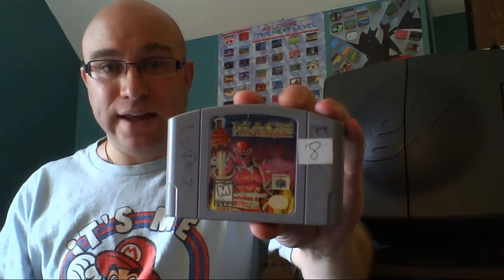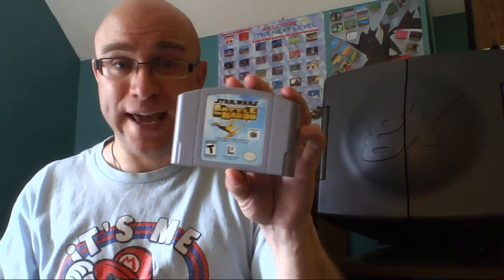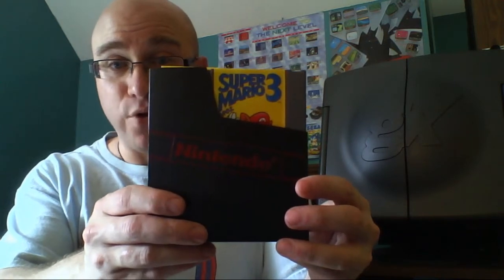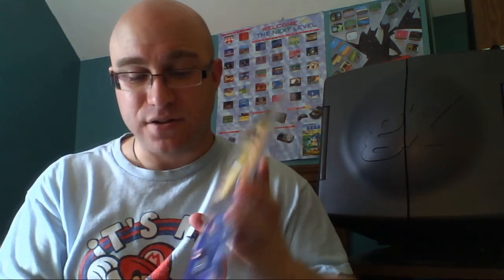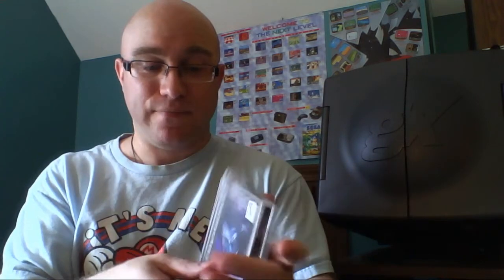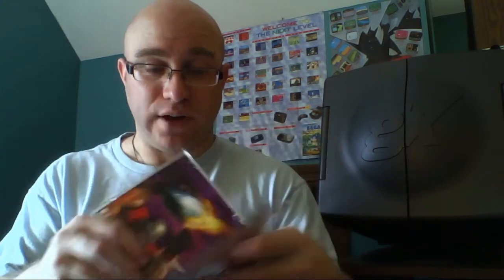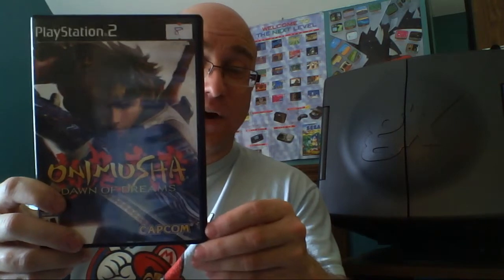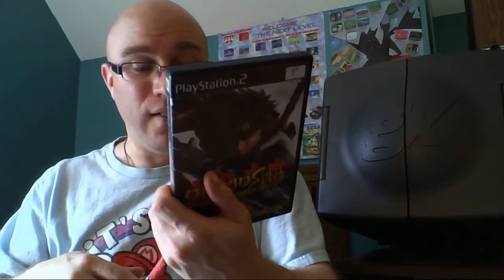June 4th Vlog: New Games Galore!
Pete sits down to talk about the state of the channel, Twitter account changes, and more... and then shows off his latest retrogaming acquisitions.